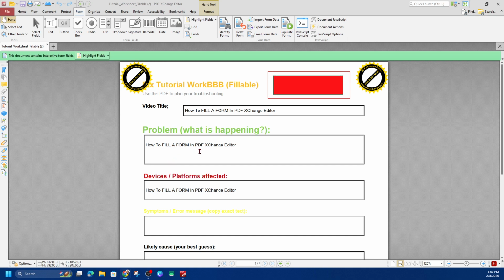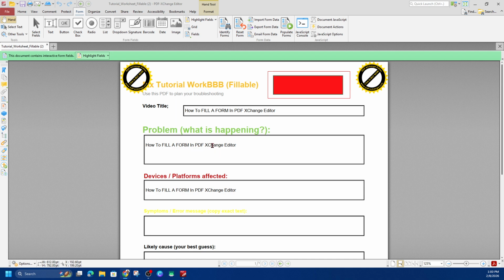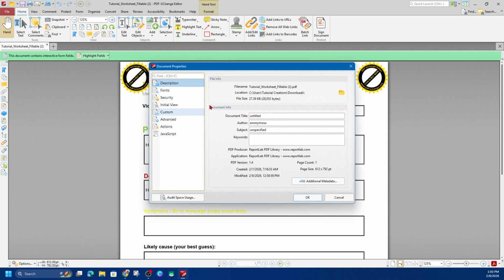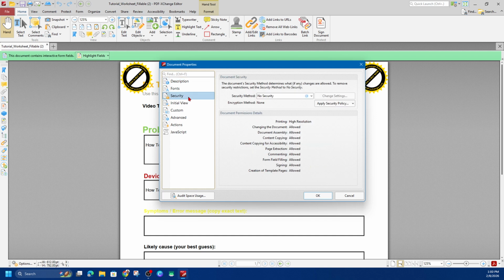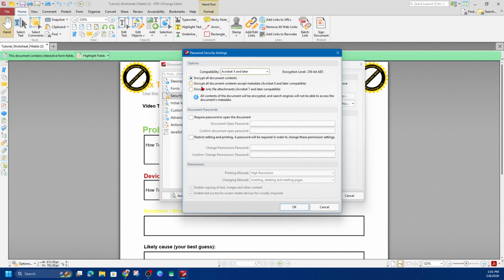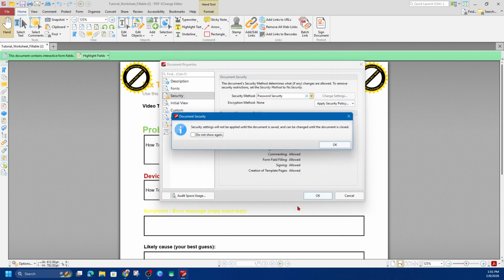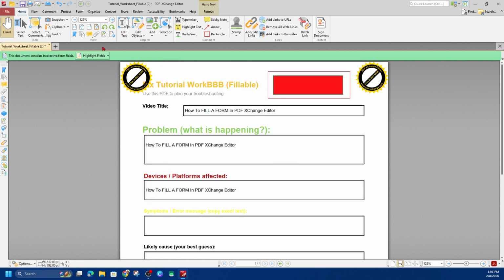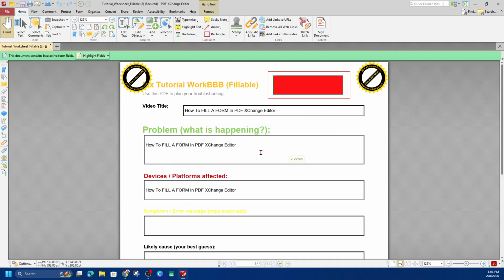How To Lock Pdf From Editing In Pdf XChange Editor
In this video, you'll learn how to lock a PDF from editing using PDF XChange Editor. We'll guide you through the process step-by-step, showing you exactly how to secure your documents against unauthorized changes. This tutorial is perfect for those who want to protect their PDF files and maintain their integrity. Whether you're a beginner or experienced with PDF XChange Editor, this video will provide you with the knowledge you need to lock your PDFs.